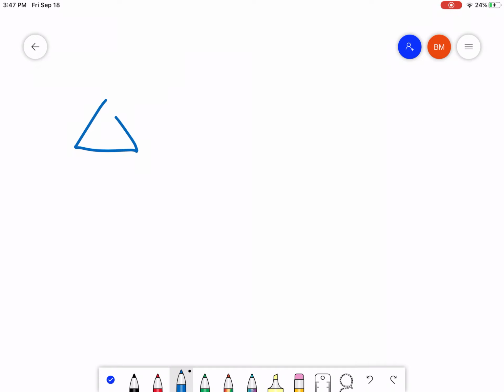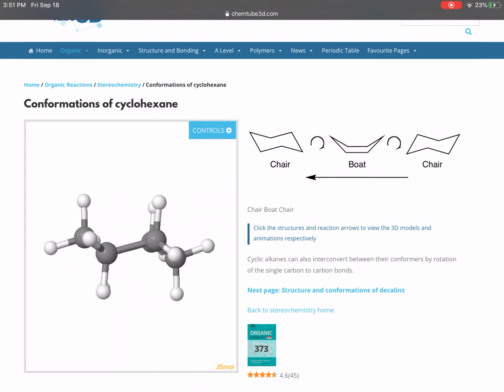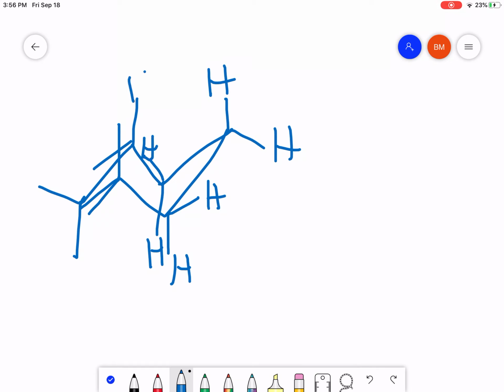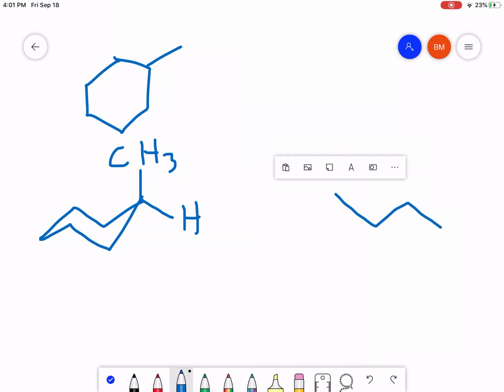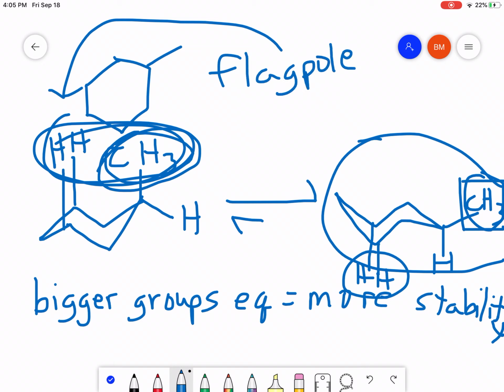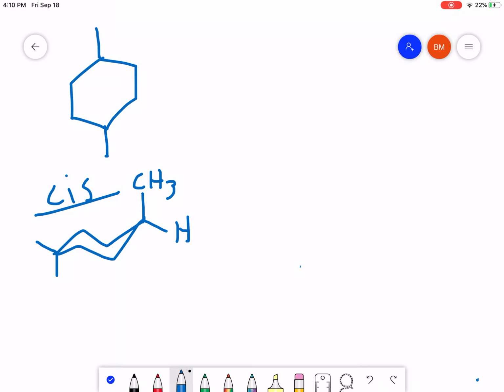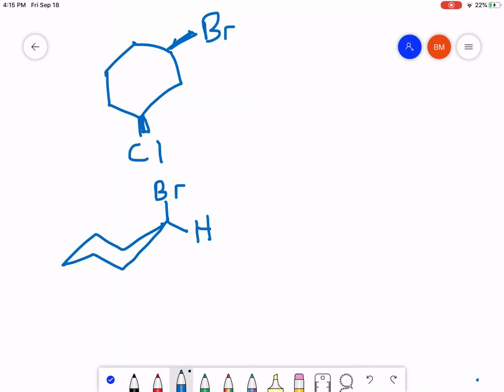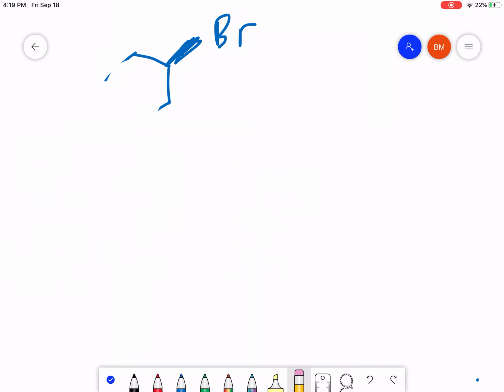OChem 1 video 13 chair conformations